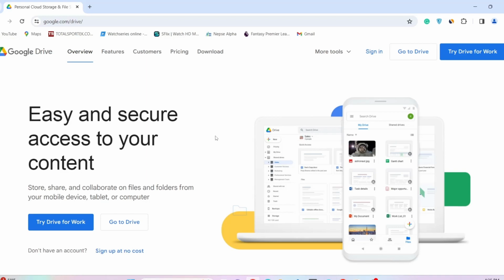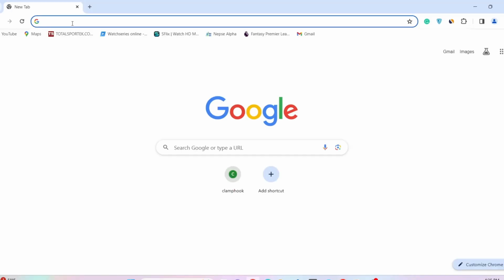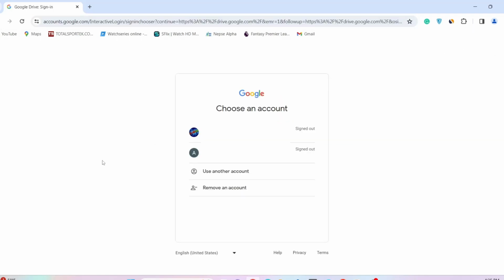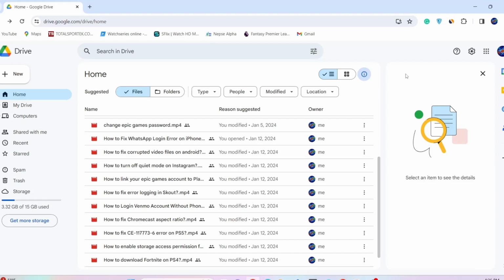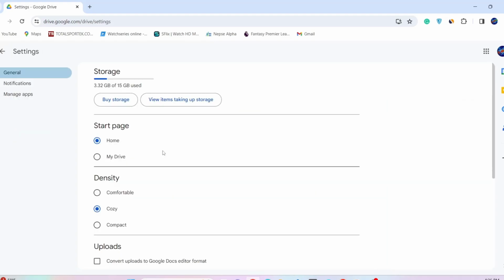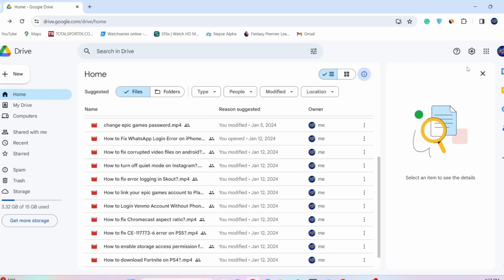How to Update Your Google Drive on Desktop (2024)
This video guides you through the exact steps on how to  Update Your Google Drive on Desktop. Tired of using an outdated version of Google Drive on your desktop?
Keeping your software up-to-date is important for security and performance reasons, and Google Drive is no exception. In this quick and easy tutorial, I'll show you how to update Google Drive on your desktop in just a few simple steps.